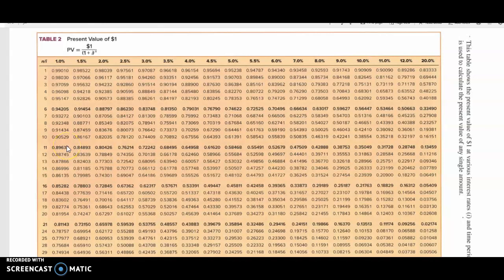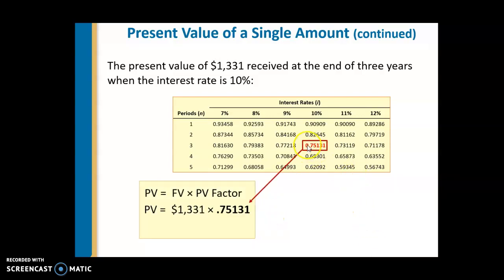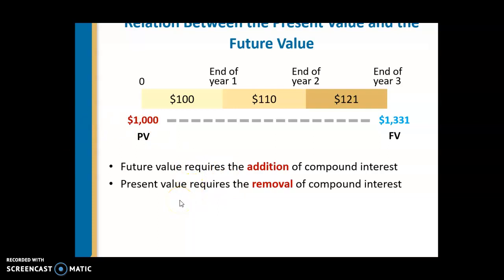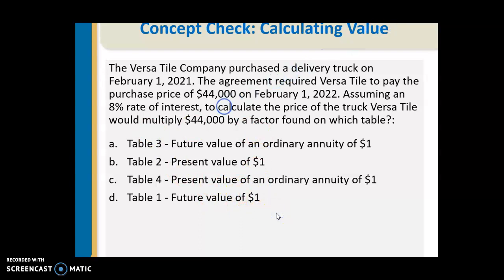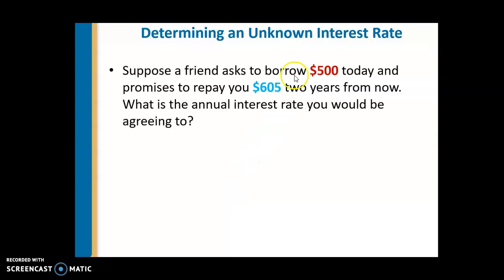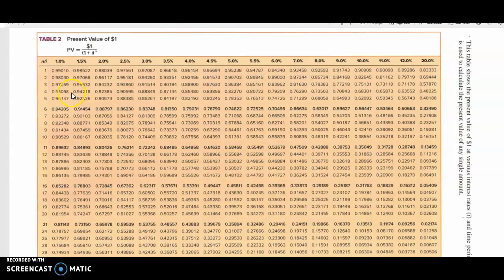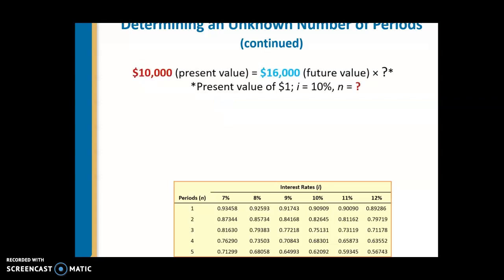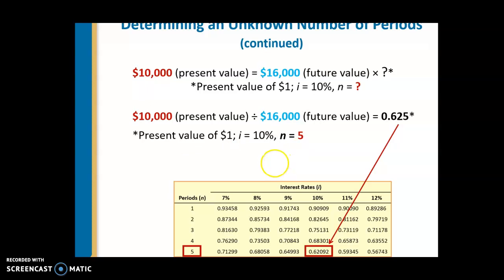ACCT103 CH 5-2